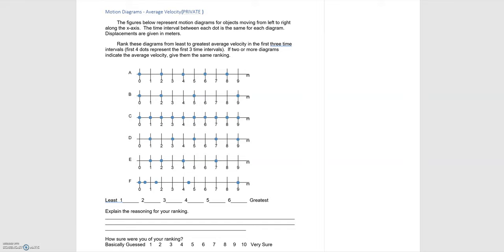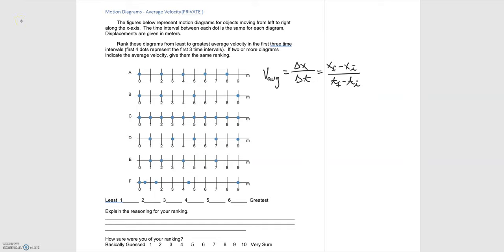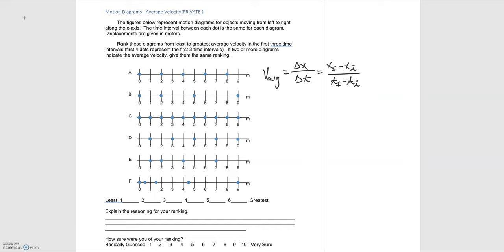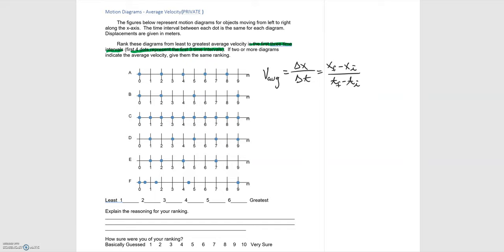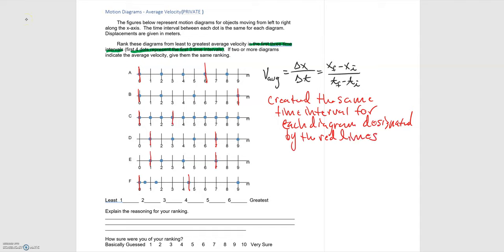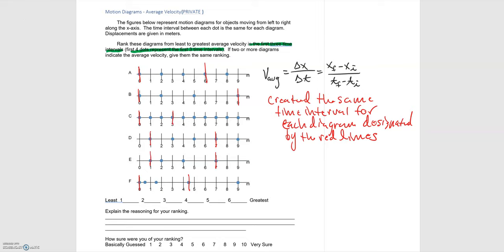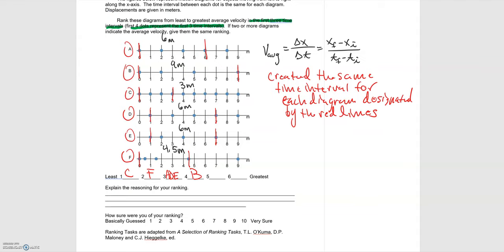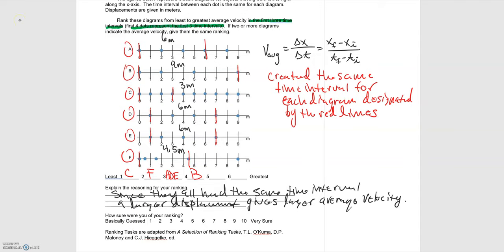1.06 Ranking Task Example 3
Module 1 Ranking Task Example 3